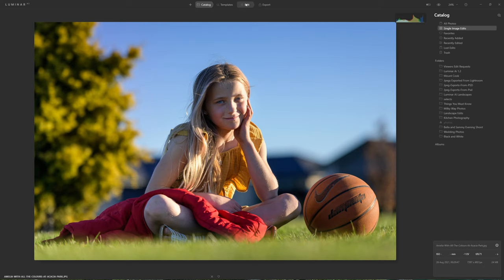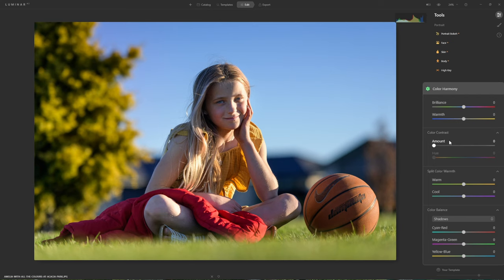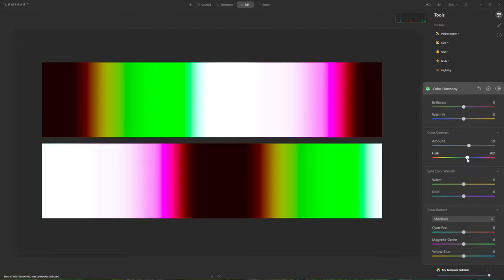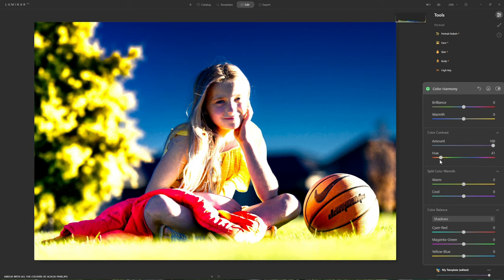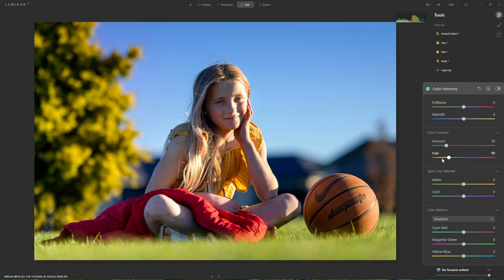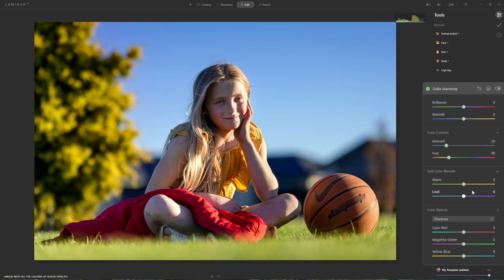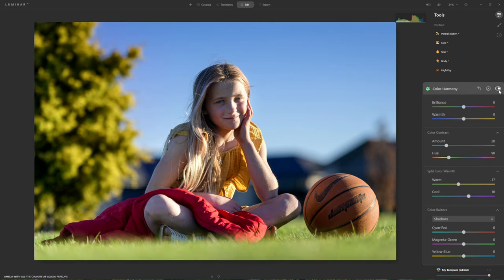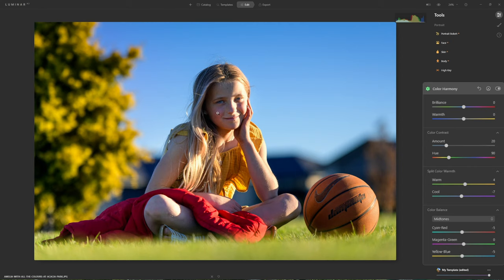Complete Guide to Luminar AI's Color Harmony Tool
In this video, we delve into the professional tab and explore Color Harmony and the powerful color grading options within. I've got several examples to help illustrate how the hues are affected by these tools.

0:00 Professional Hat
0:42 Getting a color-rich photo of my daughter
2:42 Color Contrast Tool
2:55 RGB Color Wheel
7:33 Split Color Warmth
9:58 Color Balance
13:28 Tip: How to control tool opacity
14:55 A call from my Dad - (well, kinda! 😄)

🙏 Please share the love with a like or a comment 😄

🖊 My fav graphics tablet (best brand, best size IMHO)
📷 My camera for video